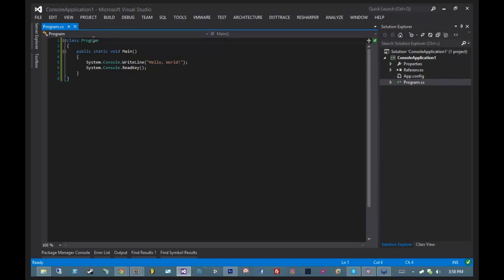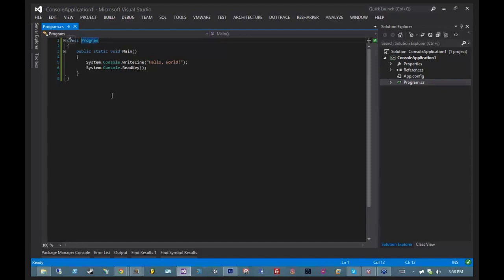🔴 Identifiers and Blocks in C# • C# Programming • C# Tutorial • Learn C#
This video clip:   Identifiers and Blocks in C#

00:00 - Intro
00:08 - Identifiers and Blocks in C#
02:38 - Outro